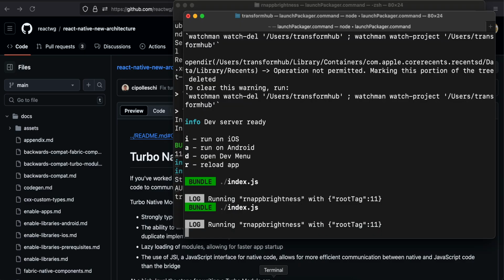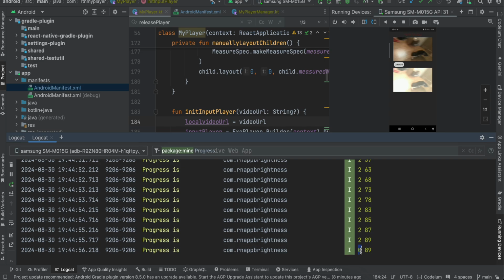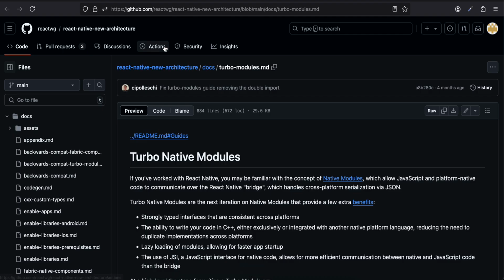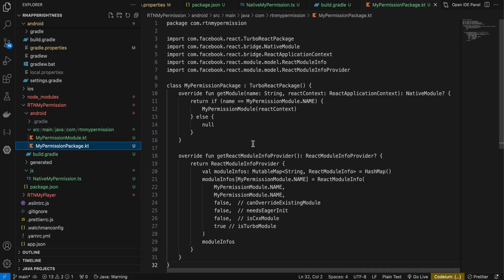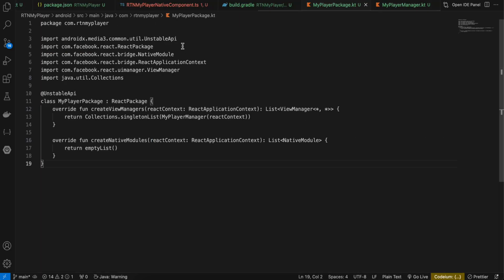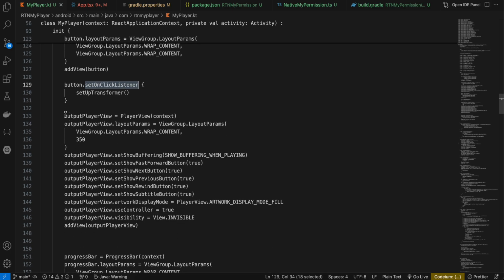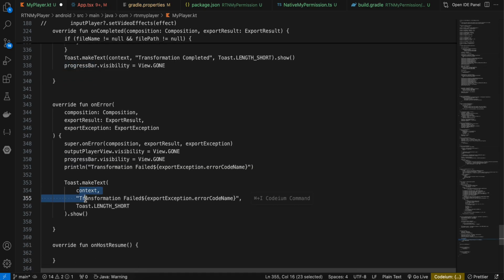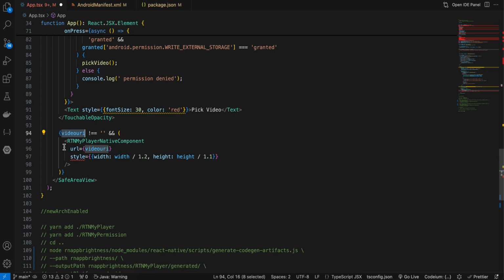How to Change Brightness of Video in React Native New Architecture(Android Media3 Transformer)